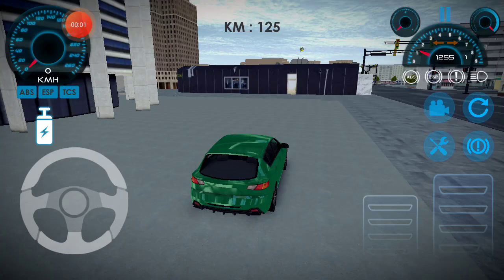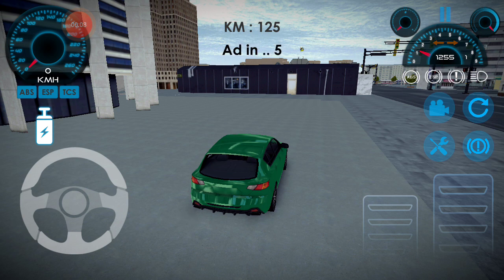LamborghiniDrivingEpisode(Level-cinema)FreeWorldMode@🏍️-_-_CoOl.AbHiShEk.GaMiNg.PaLaCe-_-.2.0-_-🏍️